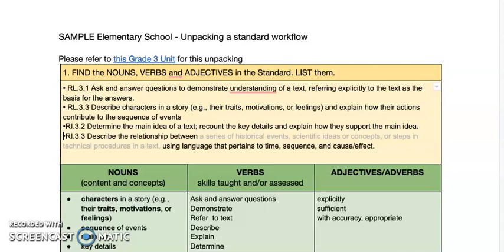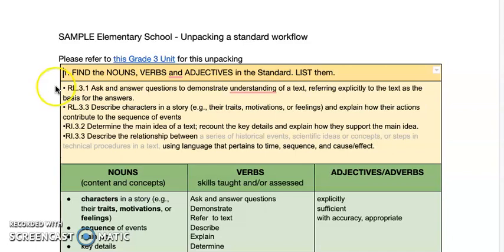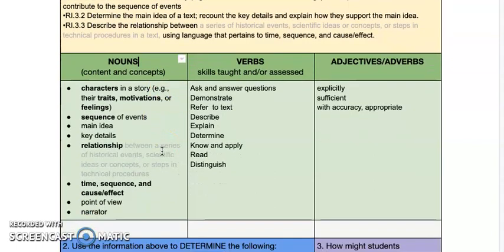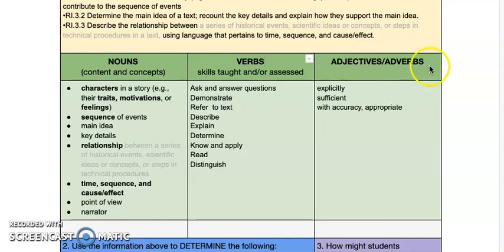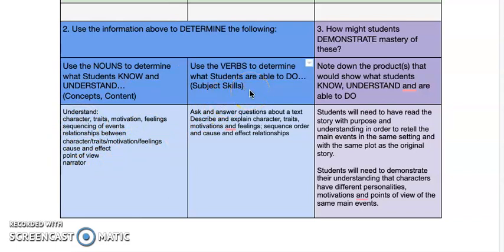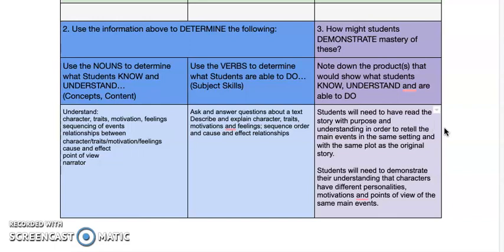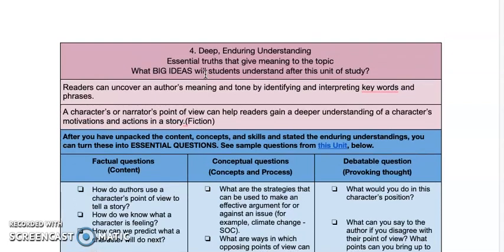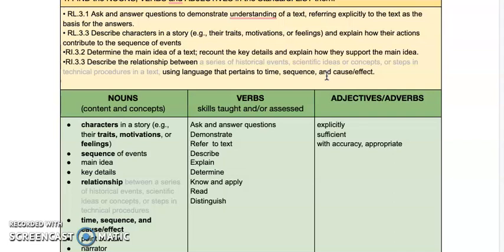How unpacking standards is useful for planning instruction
This video goes through a workflow or process for unpacking standards and how the unpacking can yield useful information for planning learning and assessment.